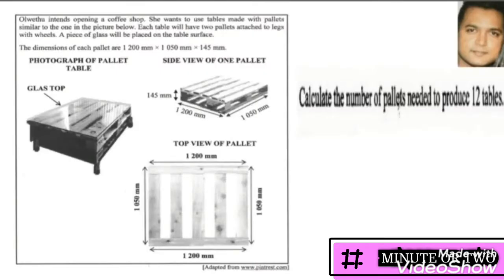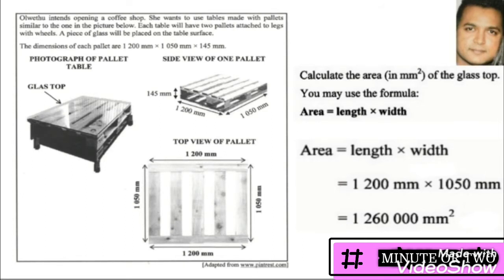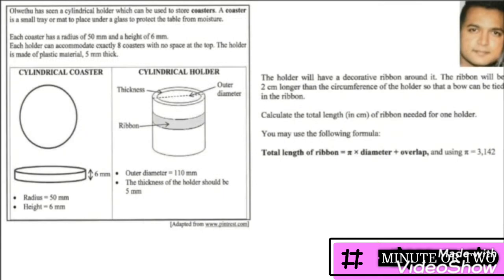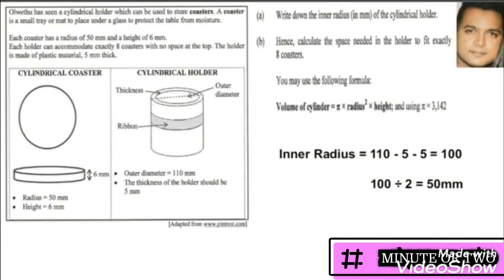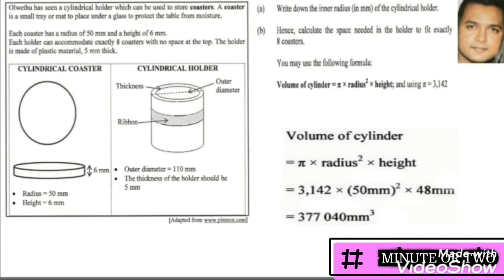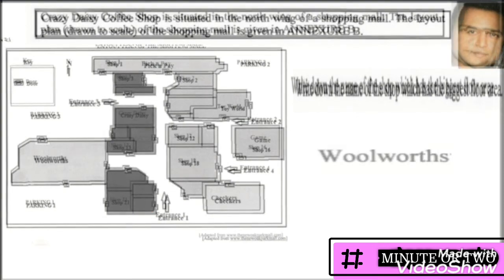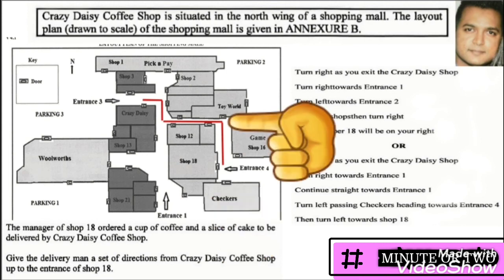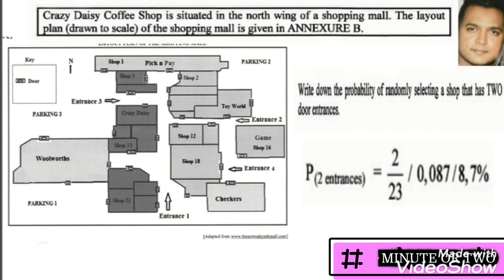Gr 12 Maths Literacy | 2018 Nov P1 | Part 5